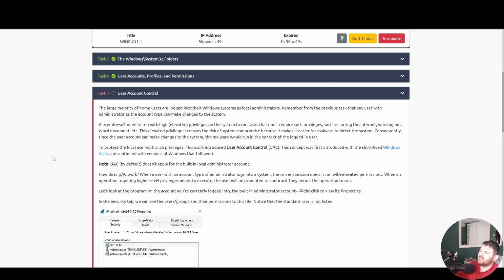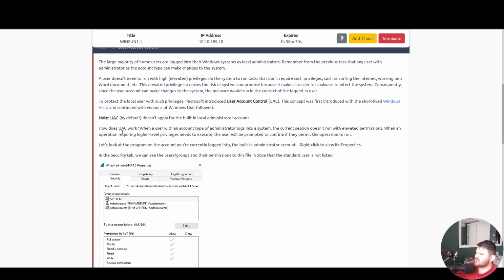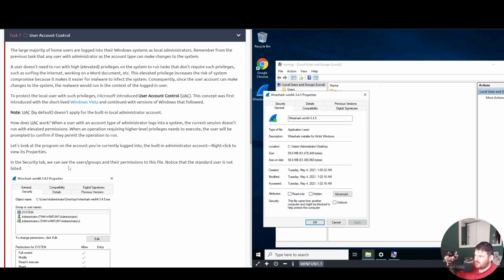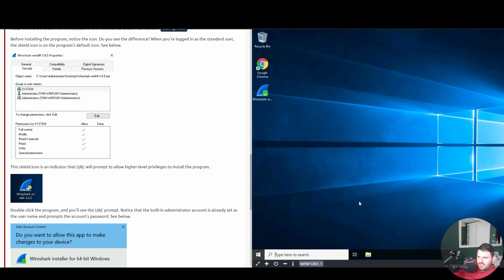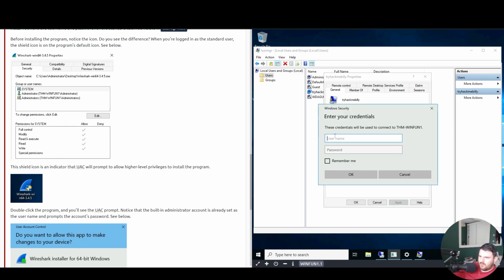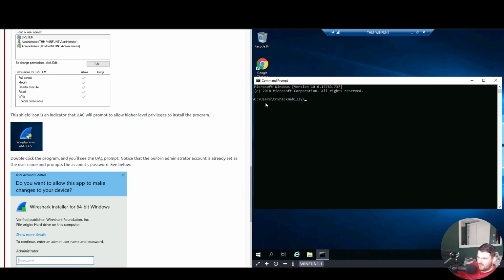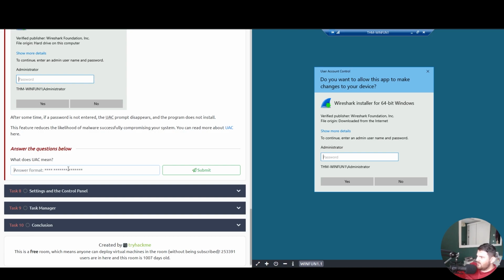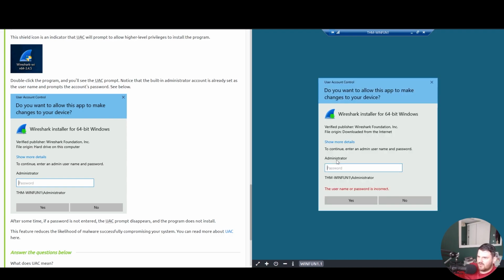User Account Control | THM Series: Pre-Security: Windows Fundamentals Part 1 #7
Welcome to CyberTodd!

⏱️ Timestamps
00:00 - Room Theory
05:37 - Room Questions